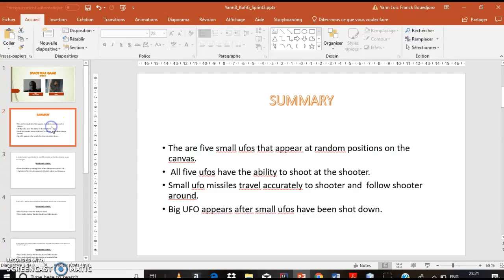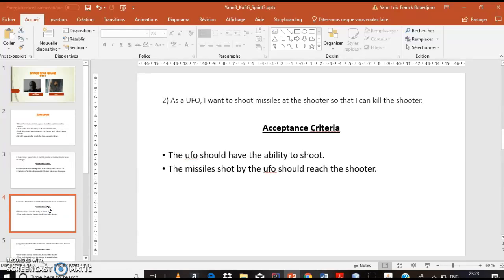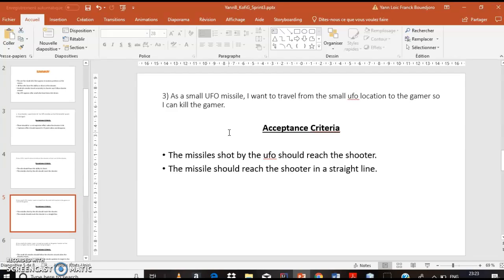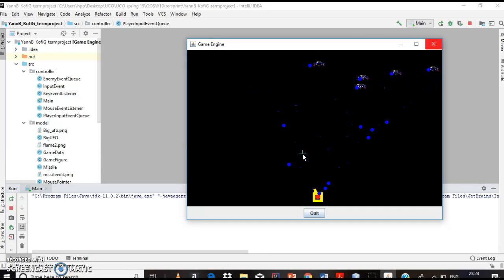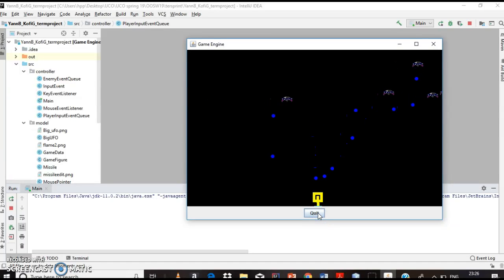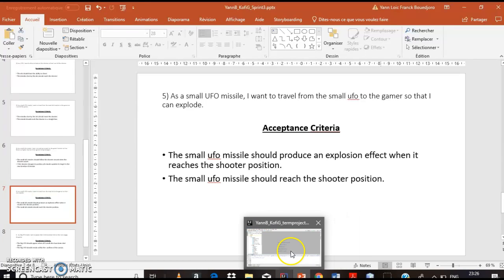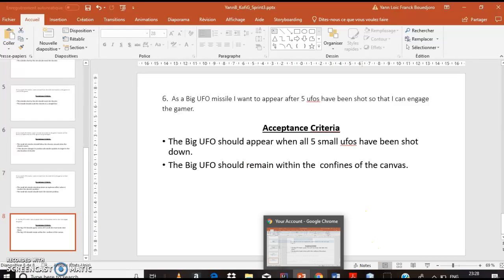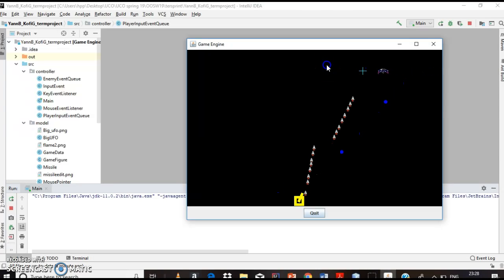video sprint 3